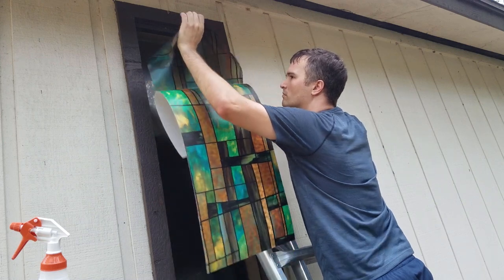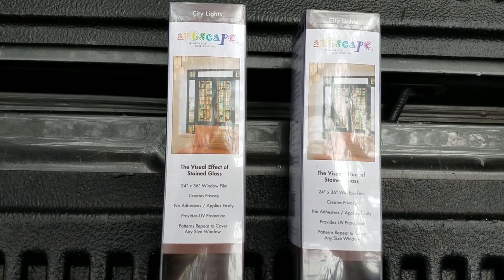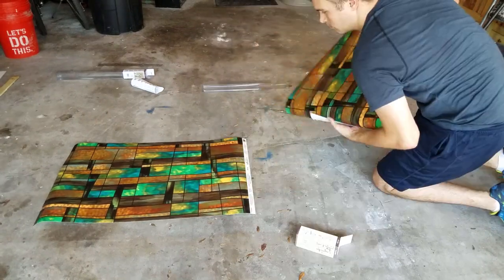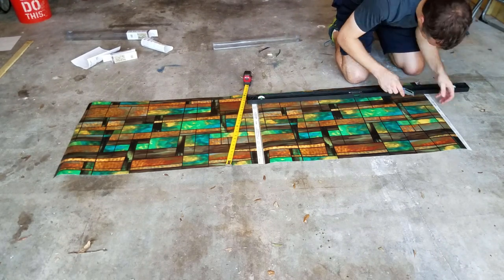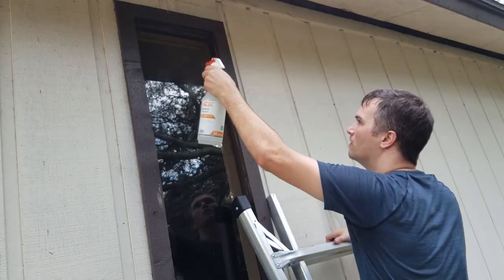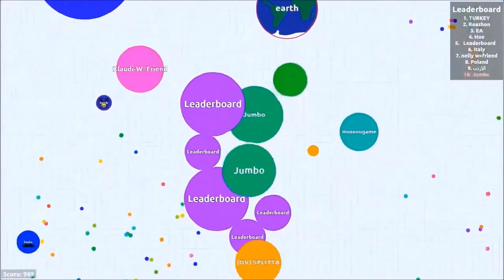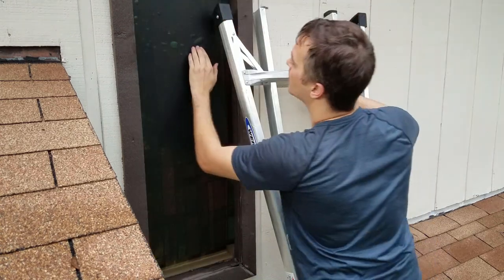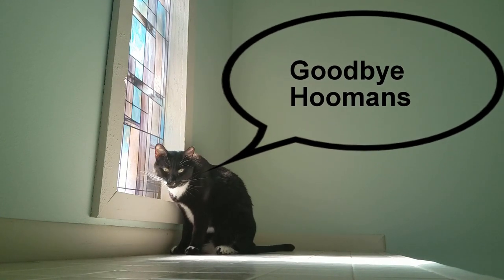Artscape Stained Glass Window Film Installation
This video shows how I installed some stained glass film from Home Depot.  It's pretty easy to do and doesn't use any adhesive so it's clean to take down if you change your mind.

Link to the stained glass film from Home Depot: